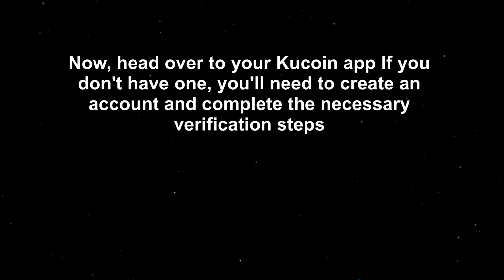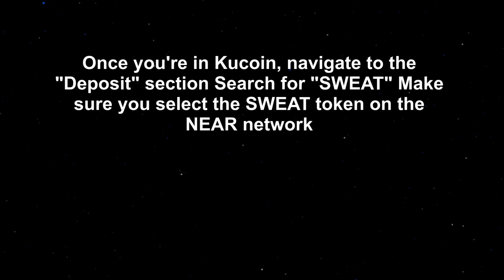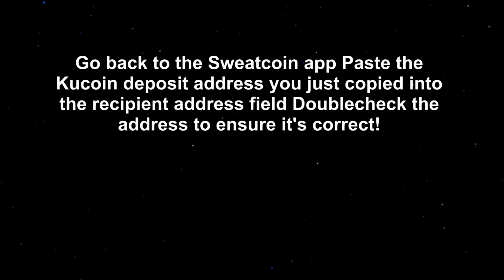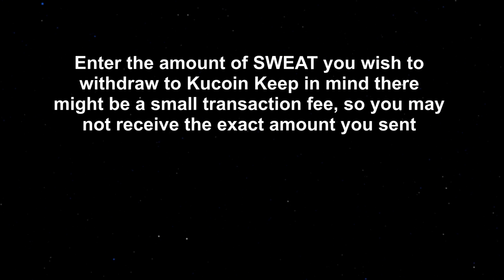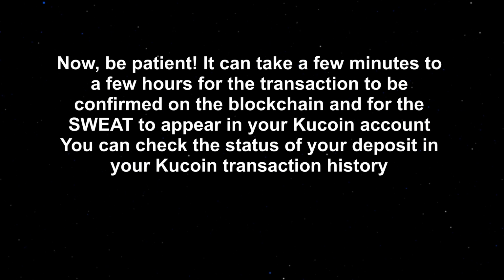How To Withdraw Sweatcoin To Kucoin - KevinHowTo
How To Withdraw Sweatcoin To Kucoin Learn how to withdraw Sweatcoin to Kucoin with this easy-to-follow tutorial. Discover the steps needed to transfer your Sweatcoins to the Kucoin exchange and convert them into other cryptocurrencies or fiat currency. Maximize your earnings from the Sweatcoin app.

00:00 Intro
00:06 Open Sweatcoin Wallet
00:12 Transfer SWEAT
00:16 Select Send
00:19 Go to Kucoin
00:24 Deposit SWEAT in Kucoin
00:31 Copy Kucoin Deposit Address
00:38 Paste Address in Sweatcoin
00:43 Enter Amount
00:47 Confirm Transaction
00:50 Wait for Confirmation
00:55 Trade SWEAT on Kucoin
01:00 Conclusion